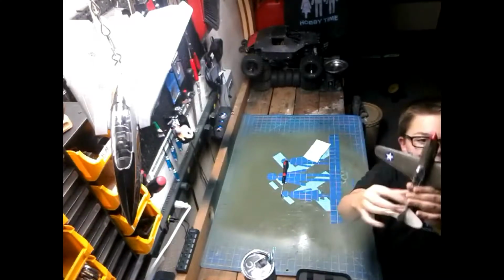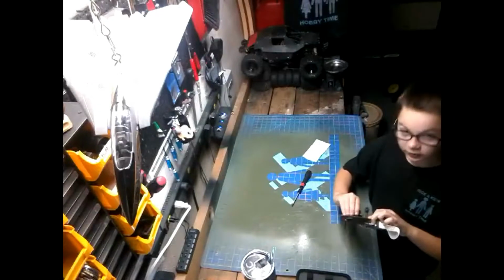Dylan Builds a Testors P 40 Model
Dylan braves this P-40  model build and rocks it! Check out the finished product!!

We are Rick, Dylan and Haleigh. Our aim is to make fun and entertaining videos about our hobbies and share the experience with others who enjoy quality time and hobbies with their families. Come watch and get ideas, help and laughs. Hobby time is fun family time

Twitter: Rick & Kids Hobby Time (@rickkids_hobbyt)